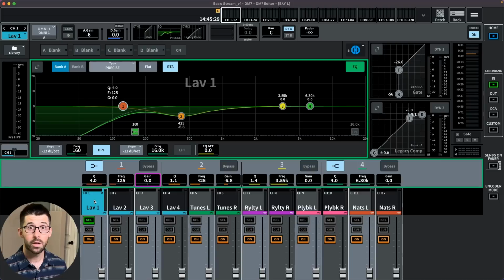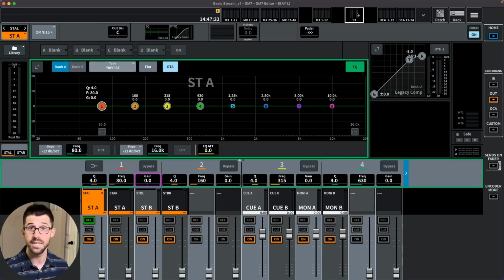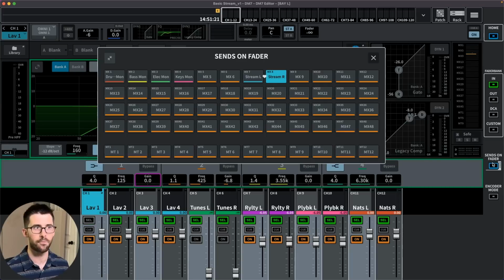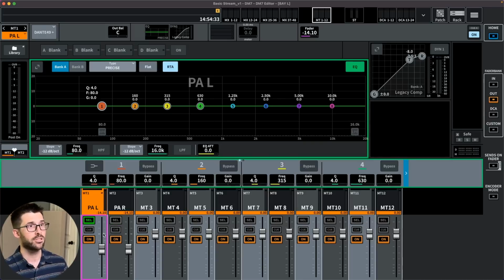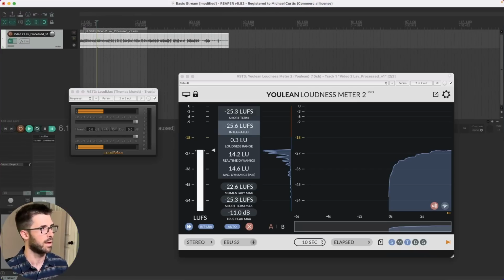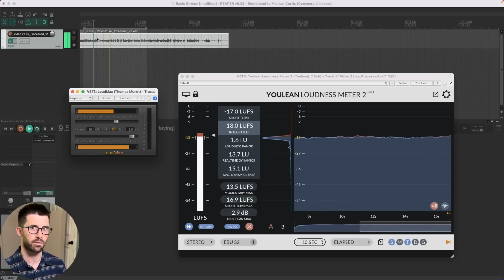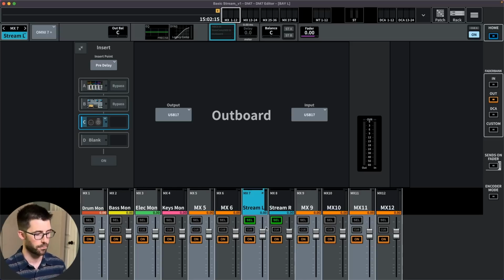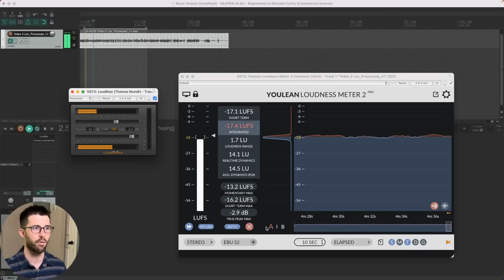Mixing The House AND Your Livestream At The Same Time? Don't Miss This.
We can’t be two places at once, but we often do have to mix for two *completely different places at once.

I’ve mixed hundreds of corporate shows where I’m expected to have the house mix dialed in as well as a polished stream feed going to a remote audience. Although they’re often listening to the exact same sources, these audiences need very different treatment.

We’ll cover four essential differences between a house mix and a remote audience mix and how to make sure they’re both handled well.

Ready to level up your livestream mix?